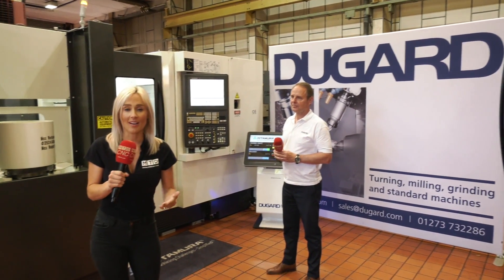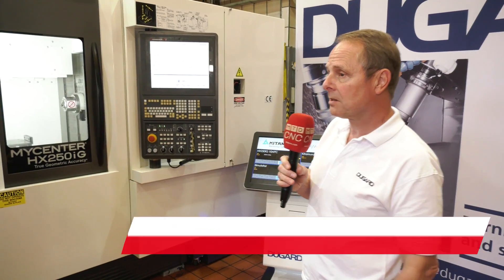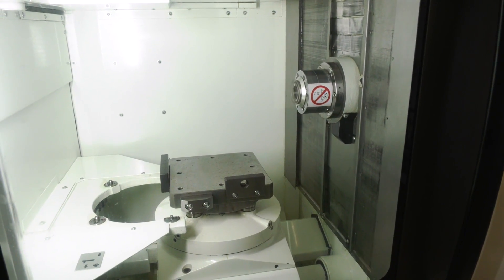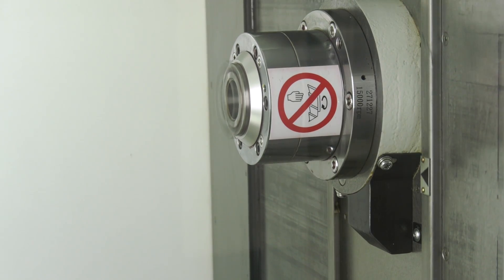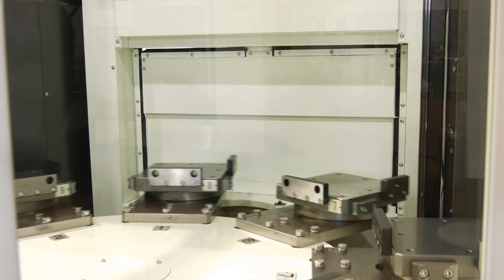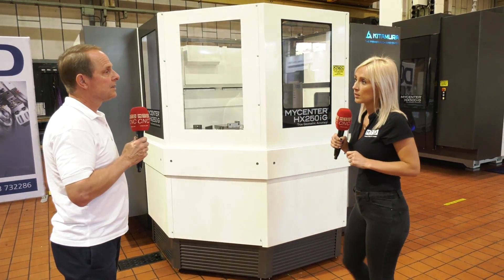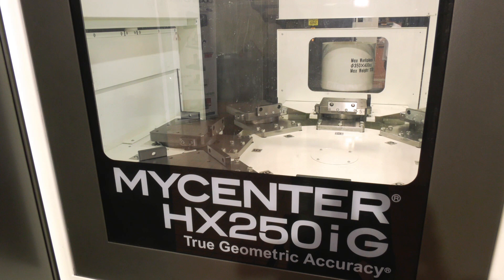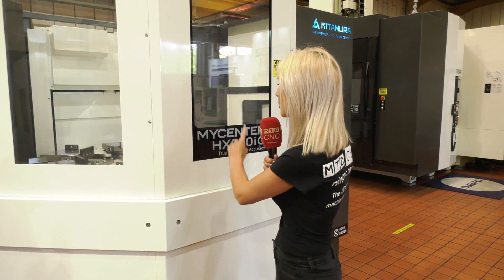Kitamura HX250iG - Perfect for Profit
Every engineer strives to make profit on parts. Machining lights out is one sure way of getting the most from your machine shop. In this interview Lyndsey talks with Eric Dugard about the 10 pallet HX Kitamura machine currently on show at their HQ in Hove.